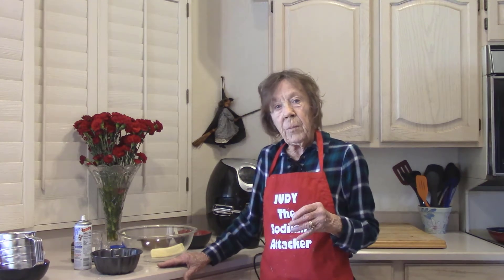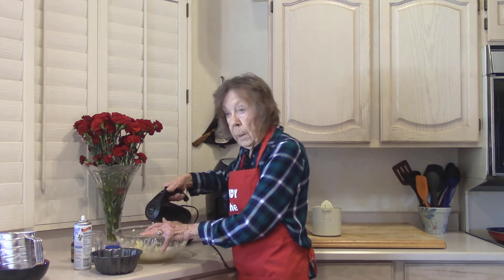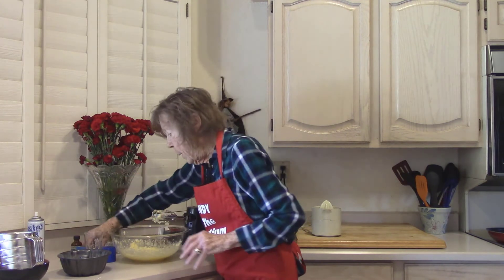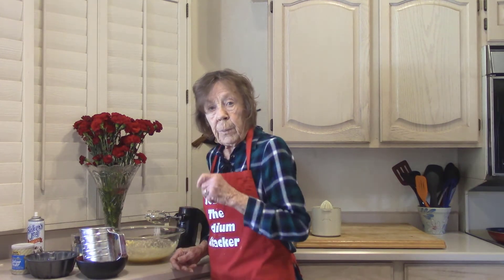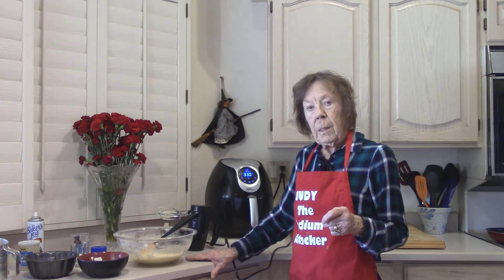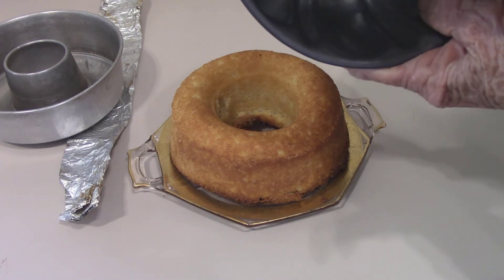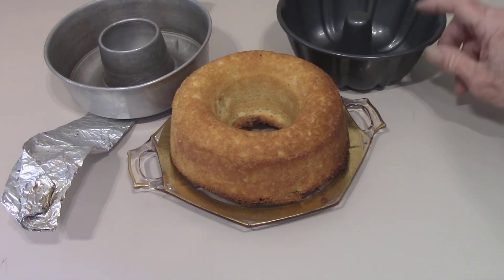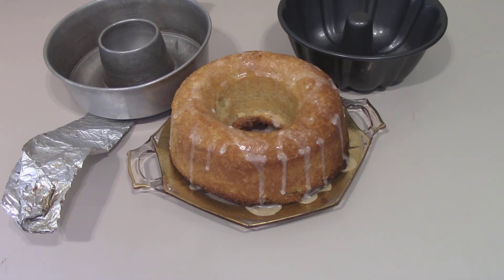LOW SODIUM AIR FRYER POUND CAKE RECIPE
144 mg sodium in the whole cake.  Great for strawberry shortcake.  Easy to make. Helps lower daily consumption.